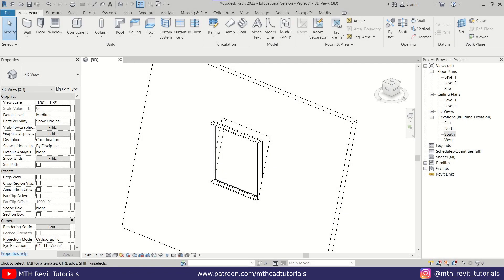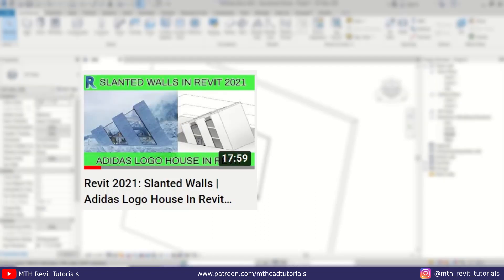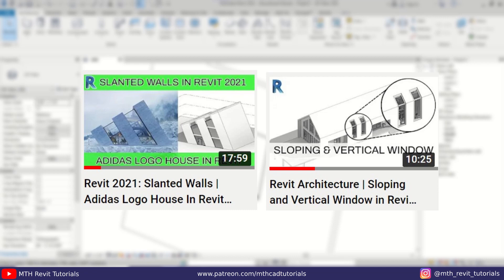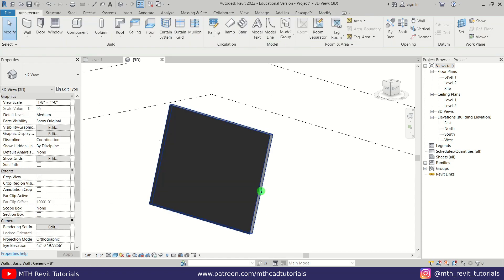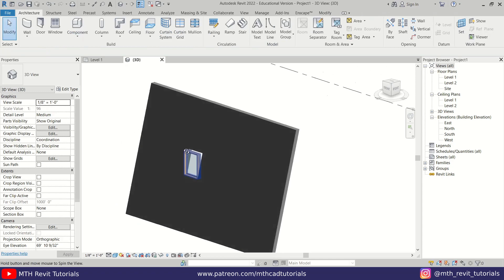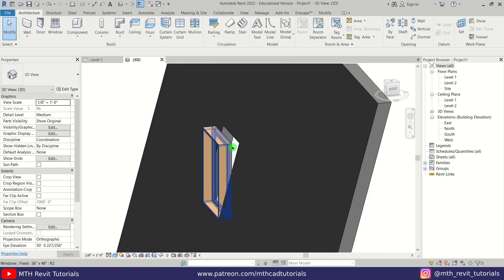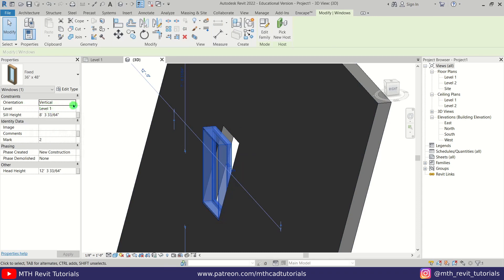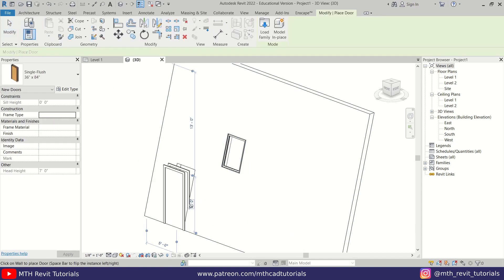Revit Window Placement Guide: Angled Windows in Revit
Get Revit Interior Rendering Hacks Courses

My Laptop Details:
Sloping and Vertical Window in Revit
Half Window Half Skylight in Revit Tutorial
Sloping & Vertical Combinations
Sloping and vertical roof windows
Video recorded with OBS Studio
Edited with HitFilm